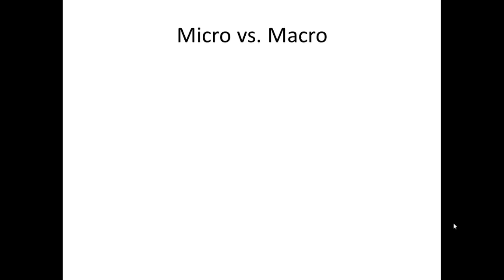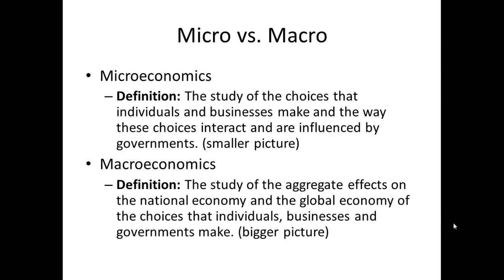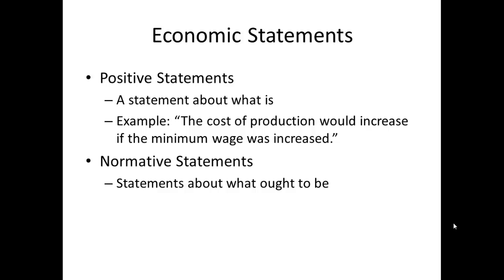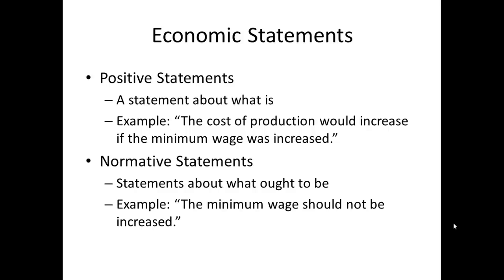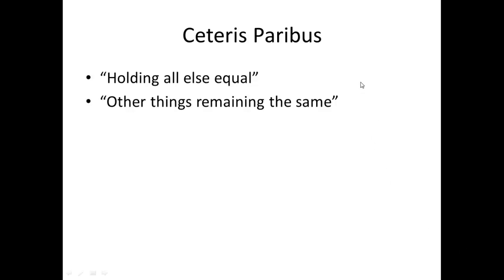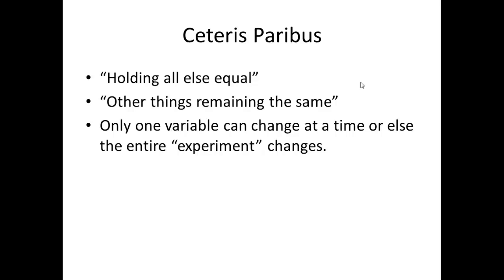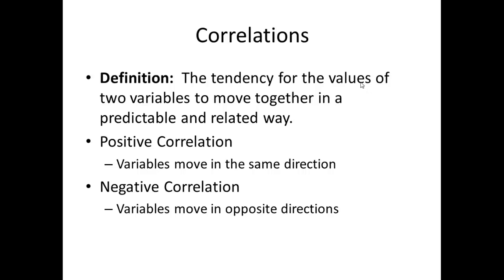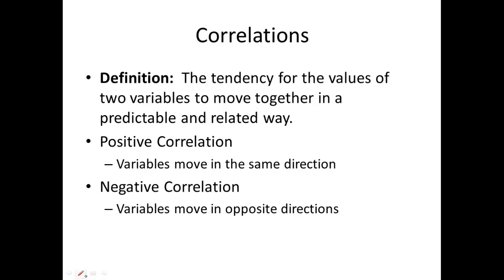1.2_2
The Economic Way of Thinking (Micro v Macro, Ceteris Paribus)